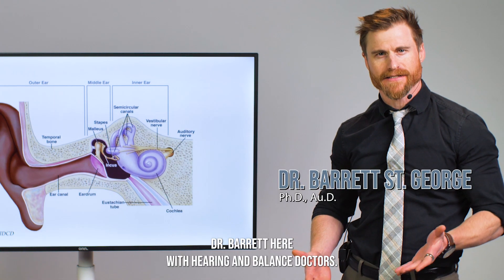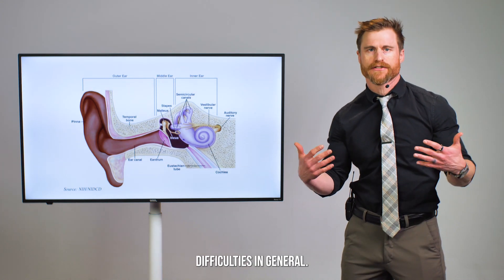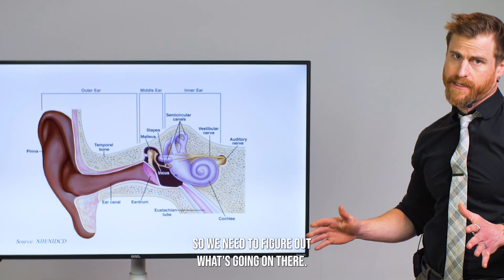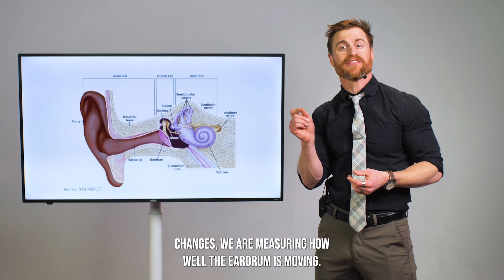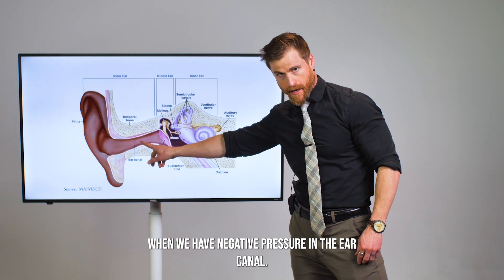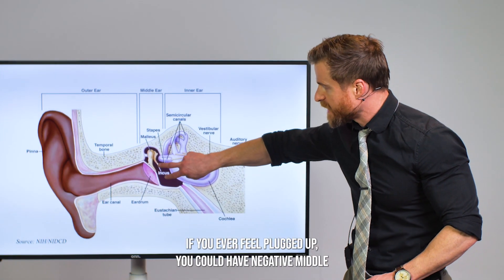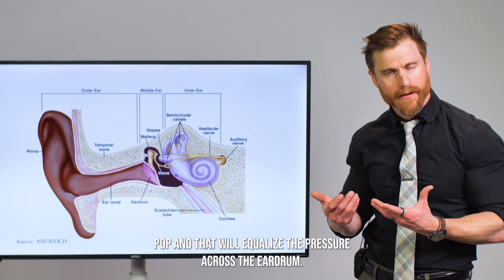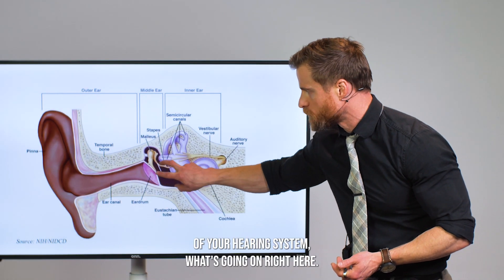What is Tympanometry?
Dr. Barrett talks about Tympanometry,

hearingdoctors.net